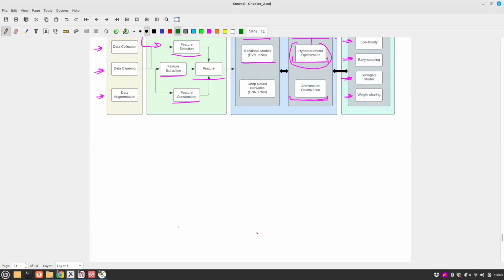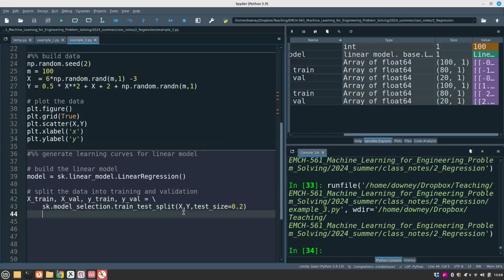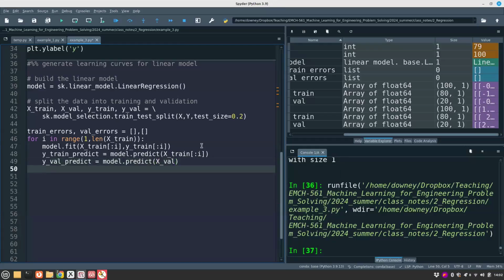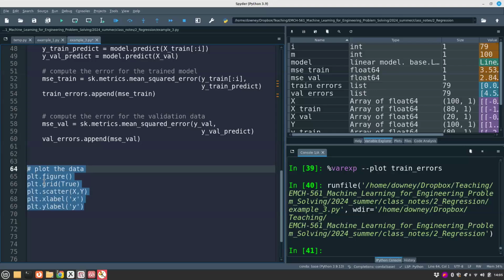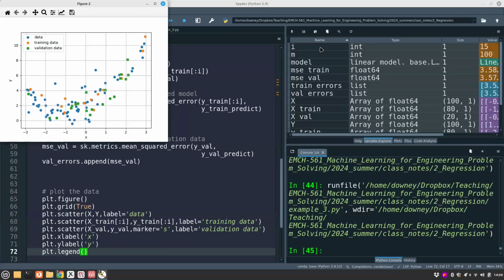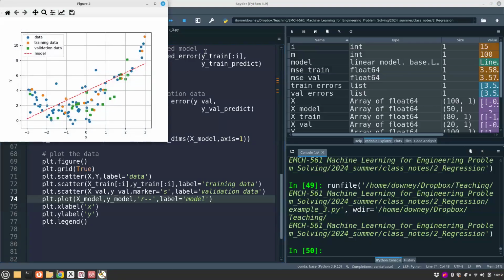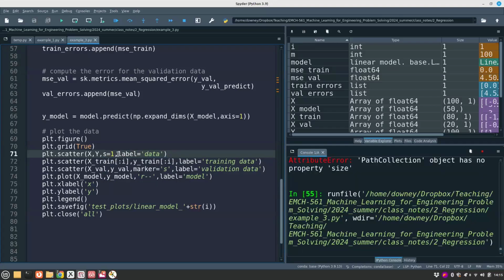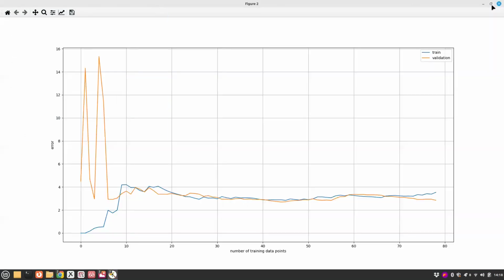Machine Learning Lecture #17 - Section 3.4 - Example 3.1 - Learning Curves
Machine Learning Lecture #17 - Section 3.4 - Example 3.1 - Learning Curves - from the text "Machine Learning for Engineering Problem Solving". A lecture delivered by Austin Downey.